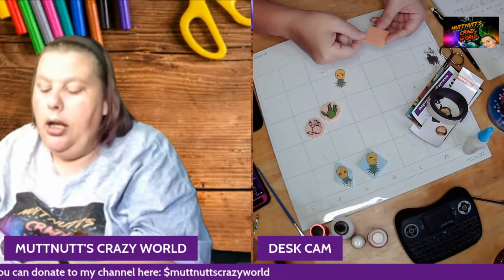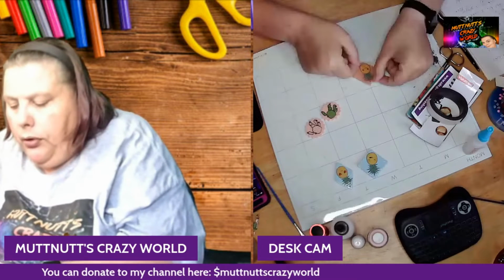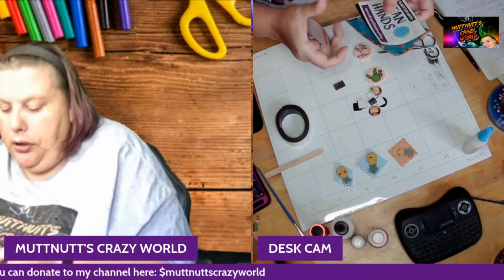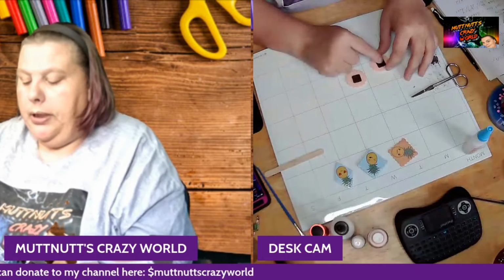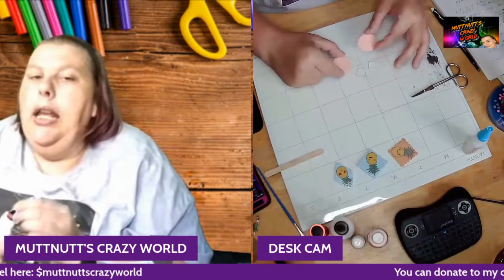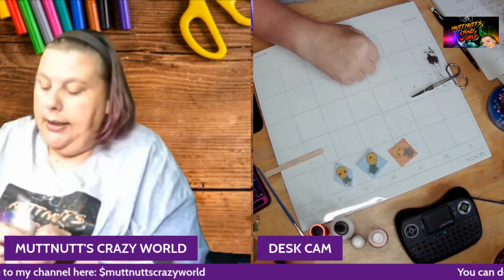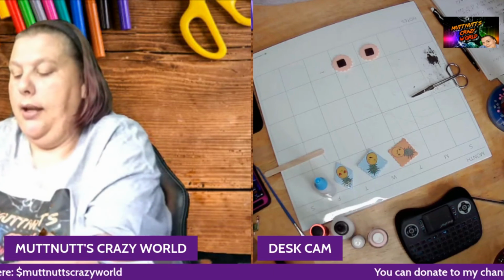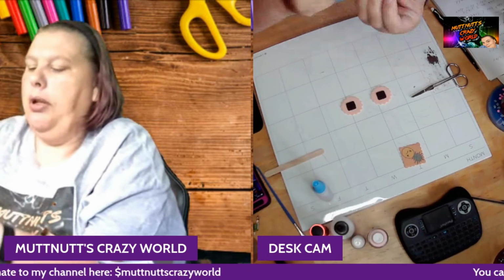How I Make MY Polymer Clay Fridge Magnets